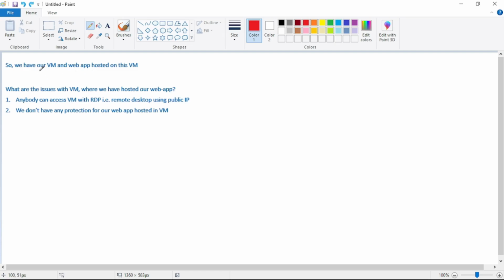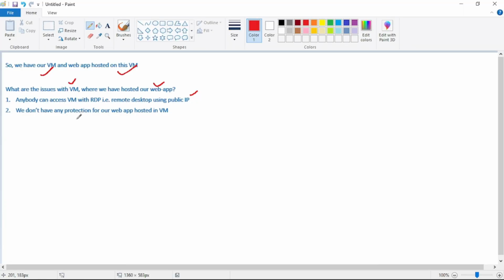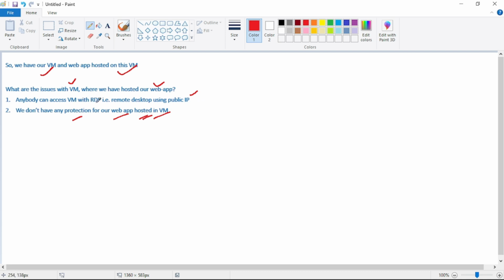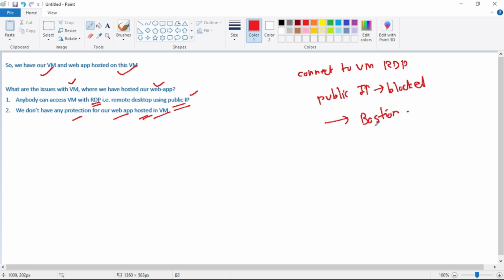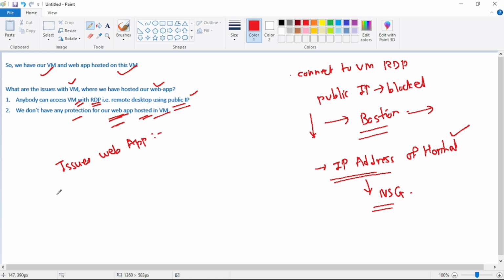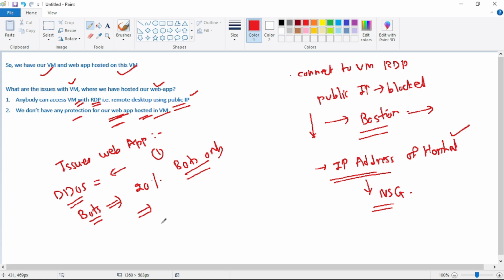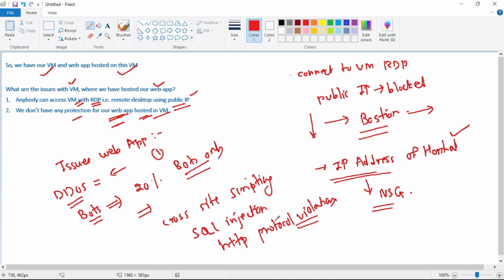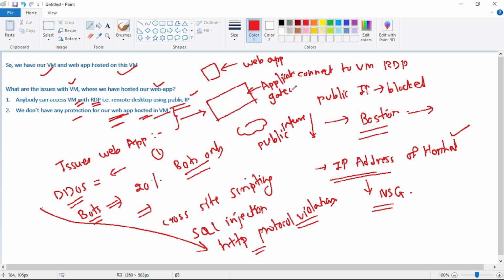Security Risks When Hosting Web Apps in Azure VM | Part-9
Let us discuss security vulnerabilities in Azure VM
We will also discuss security vulnerabilities with web app hosted in Azure VM

Basically, anybody can RDP our VM over public internet
Also, our web app - does not have protection against common cyber attacks such as - DDoS, Bot attacks, SQL injection, cross site scripting etc
We will need to use - Azure networking, firewall and NSG to protect our app, and bastion to protect VM